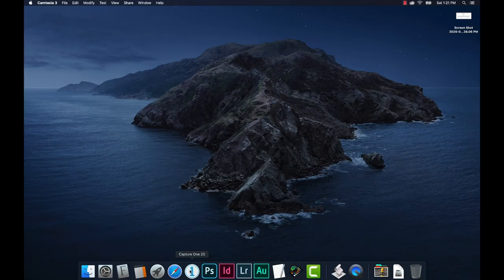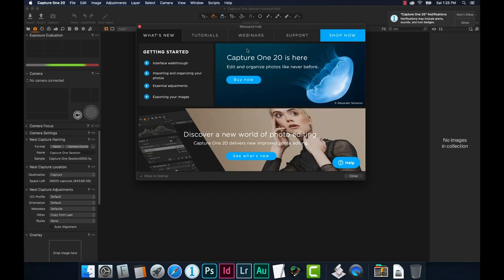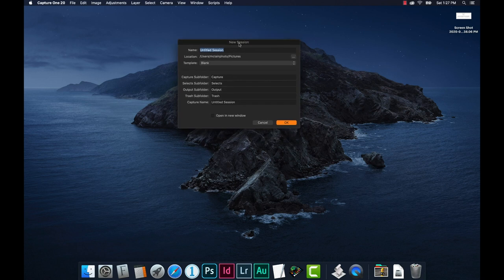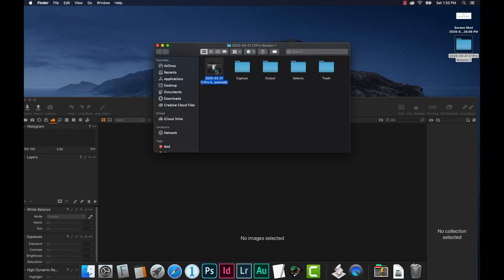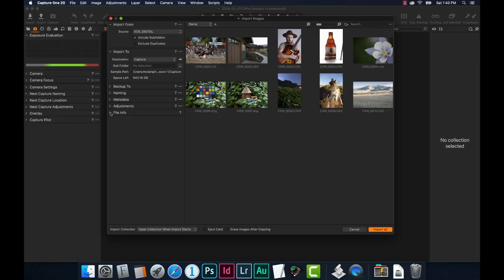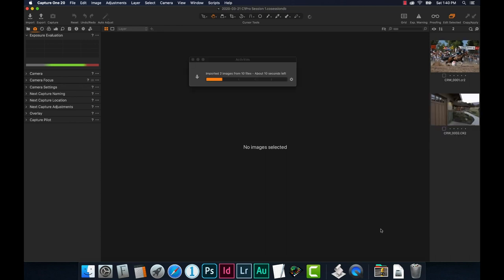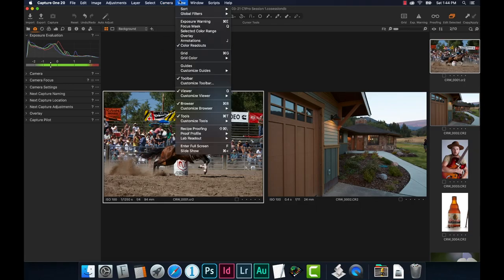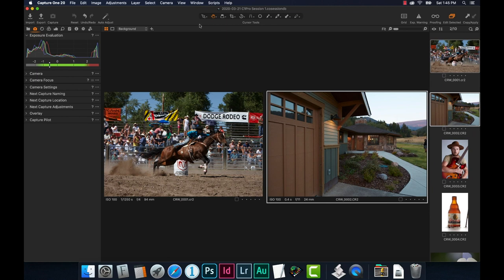Capture One Pro Basics - Part One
In this series, RMSP instructor Jeff McLain walks you through some basic set-up, importing, basic editing, and file processing with Capture One Pro. If you are looking for a good alternative to Adobe Lightroom Classic, Capture One Pro is an excellent choice that's the go-to for many working professionals.